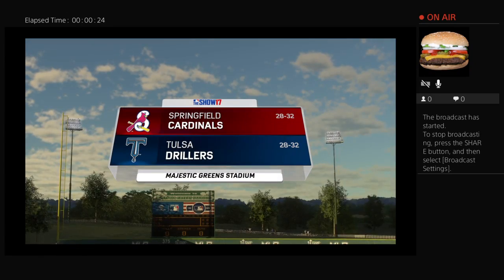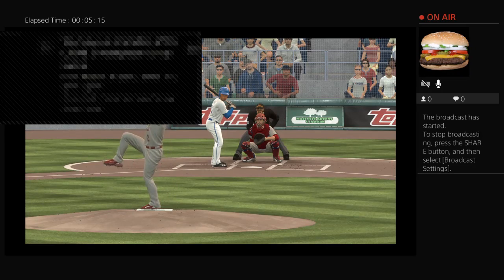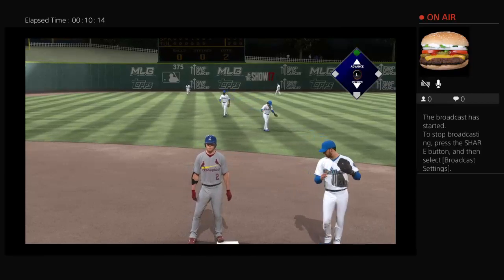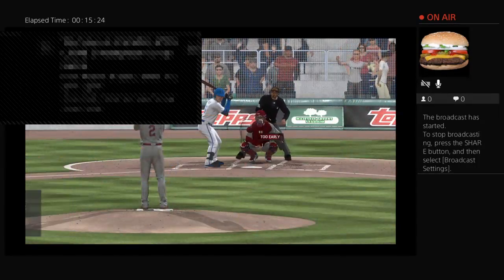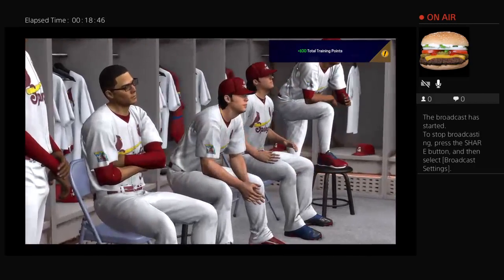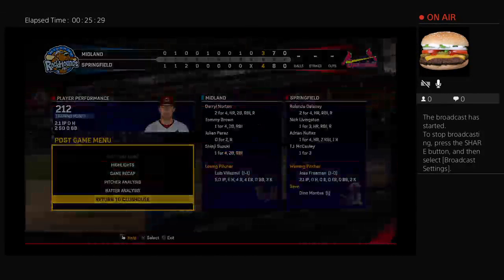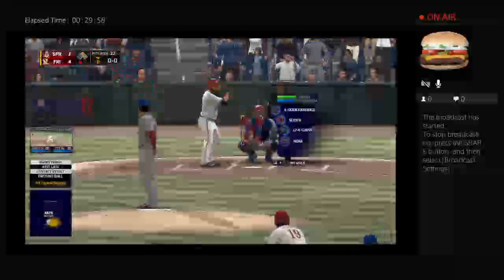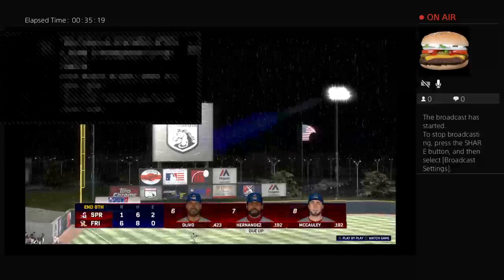MLB 2017 the show